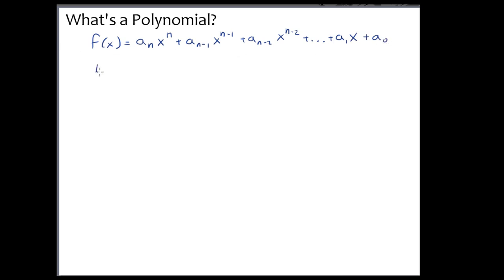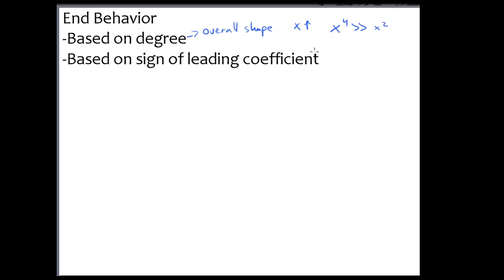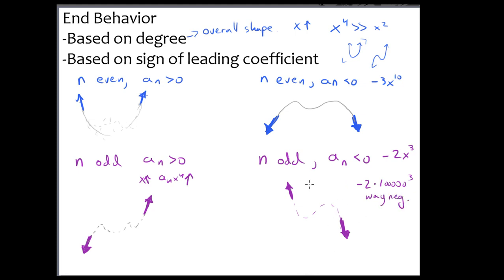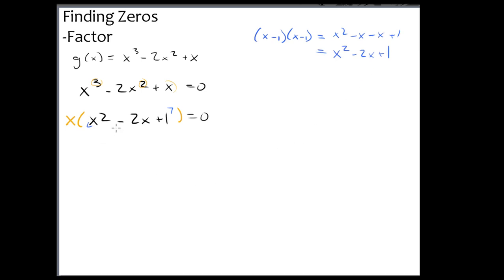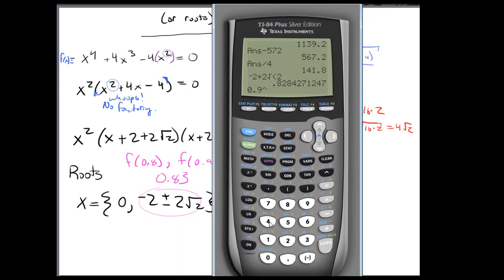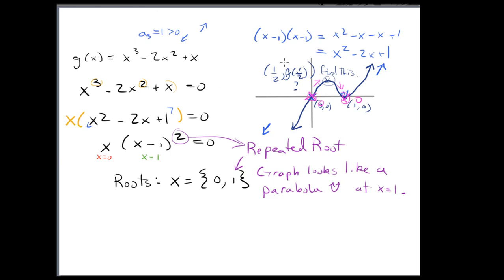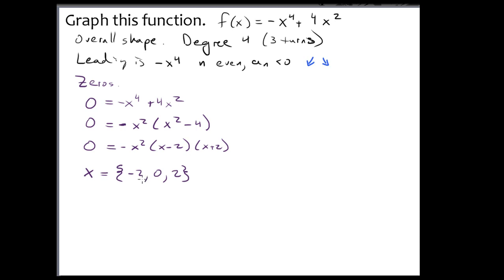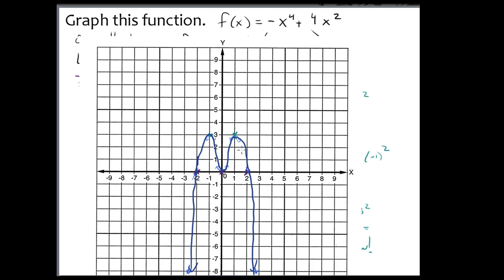M 121 S3.2 - Lecture